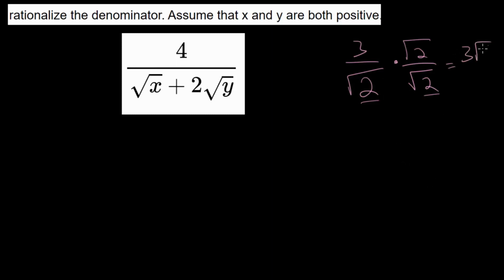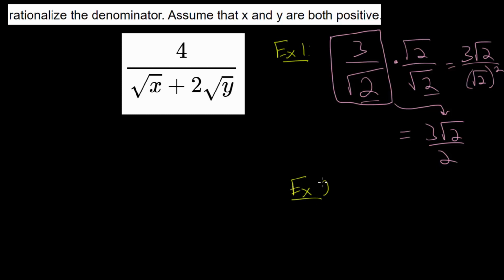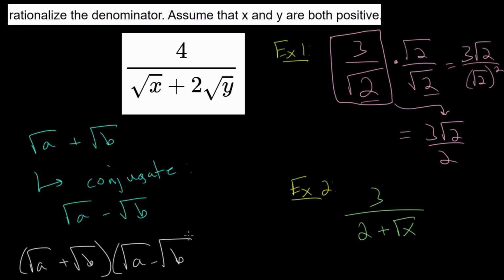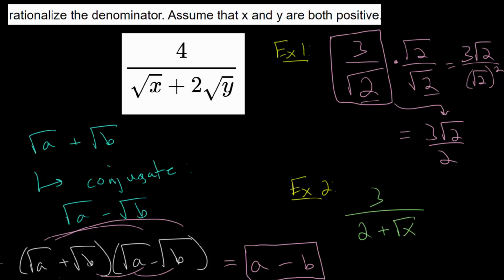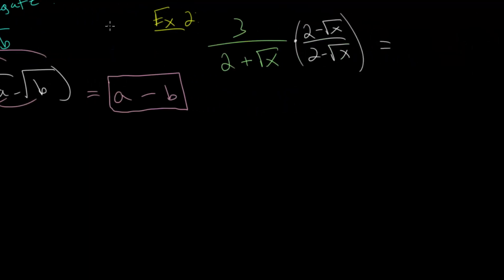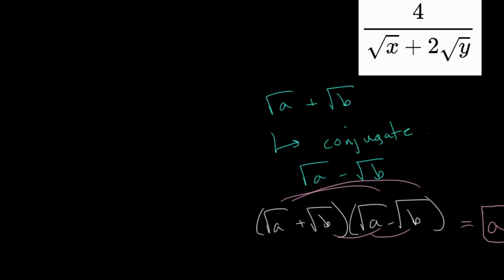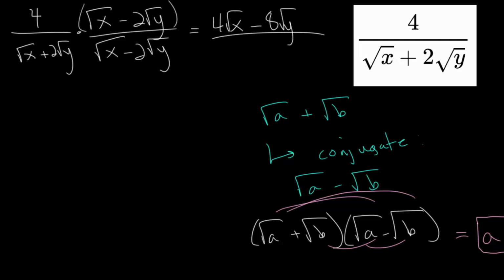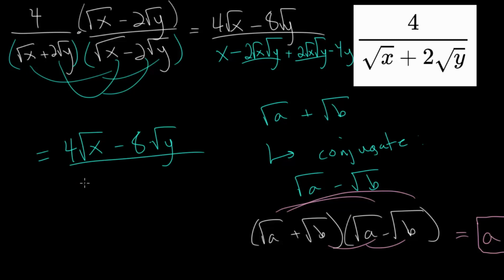Math Question of the Day: February 8th, 2023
This problem focuses on rationalizing radical expressions using the conjugate.

For more information about rationalizing radical expressions, Click the link for Algebra 2 and scroll down to Unit 6: Rational Exponents and Radicals.

EulersAcademy.org